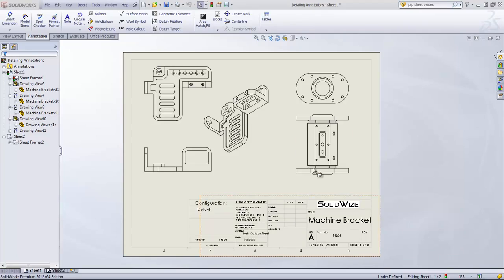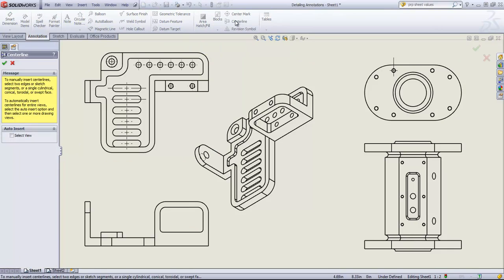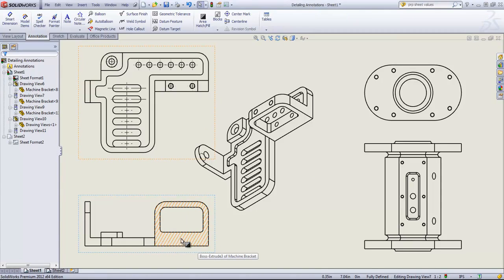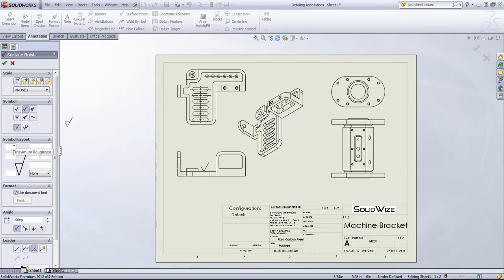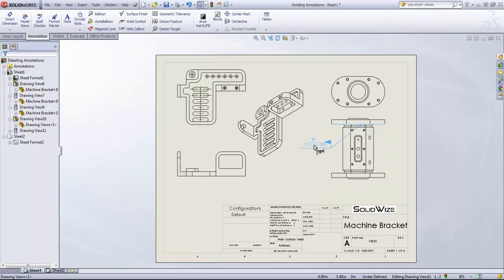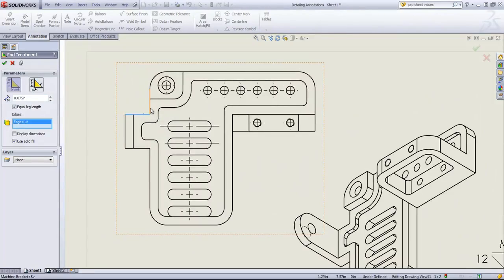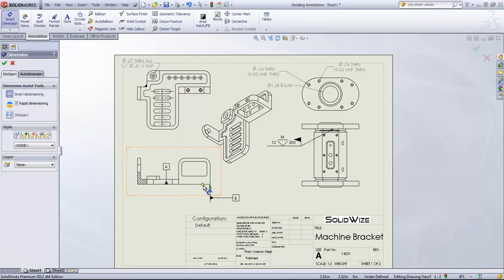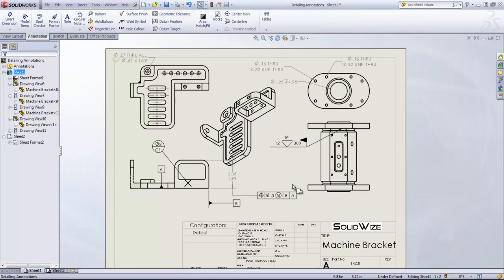03 Drawings 13 Detailing Views